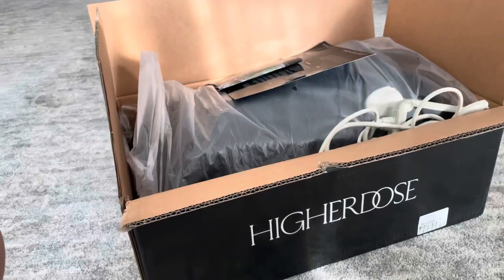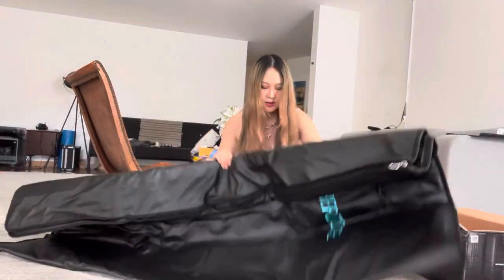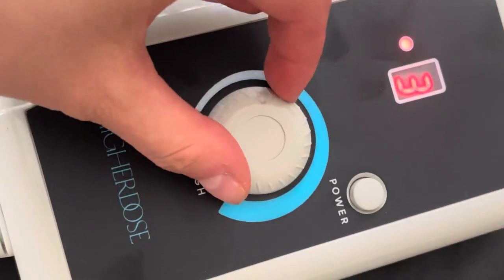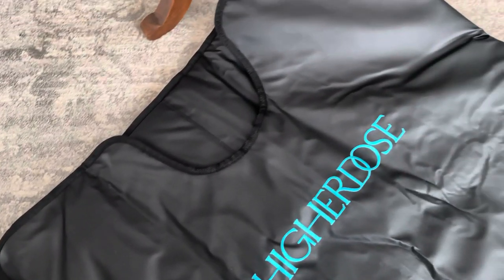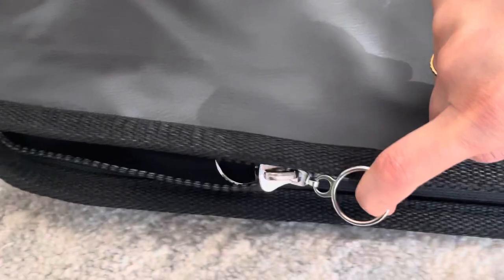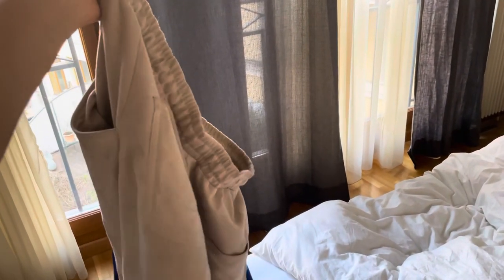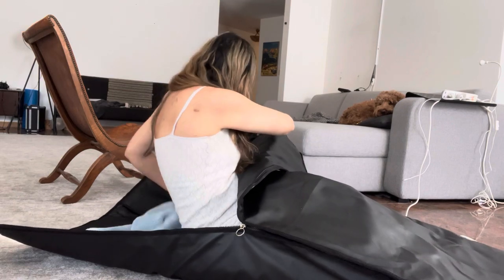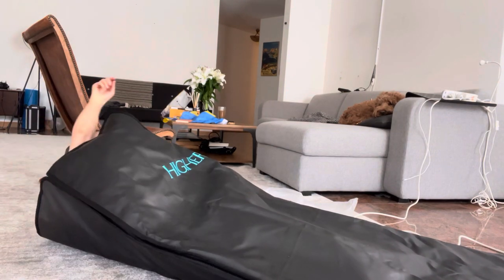Higher Dose Infrared Sauna Blanket | Unboxing + First Impressions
I unbox and try the Higher Dose Infrared Sauna Blanket. Sauna blankets help detox the body and gives you a natural post-workout high, without having to leave the home.